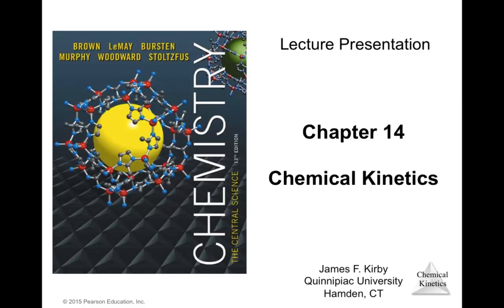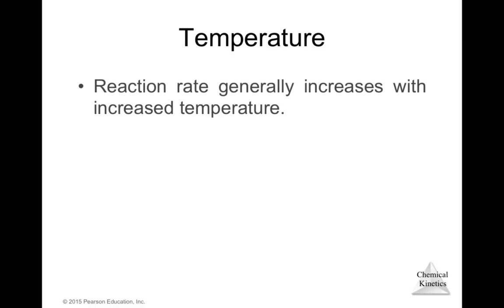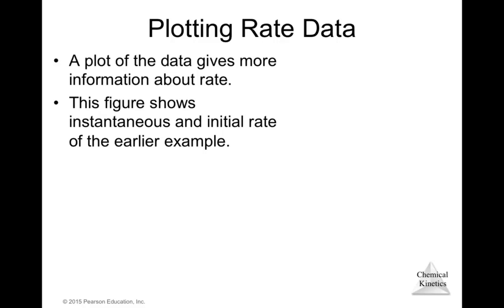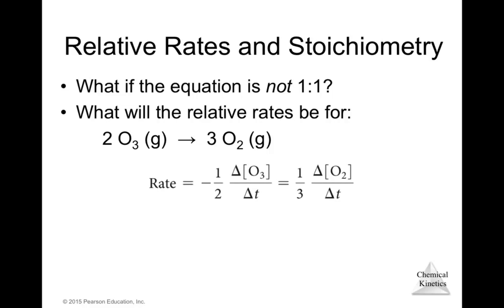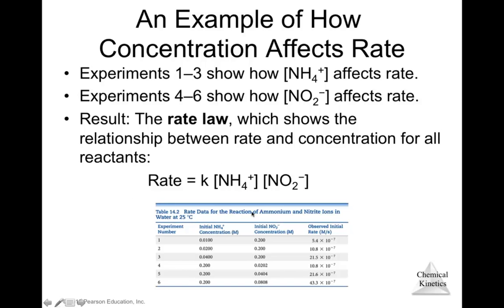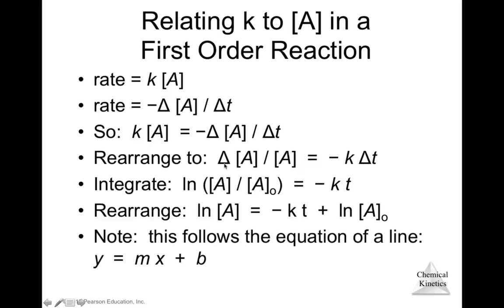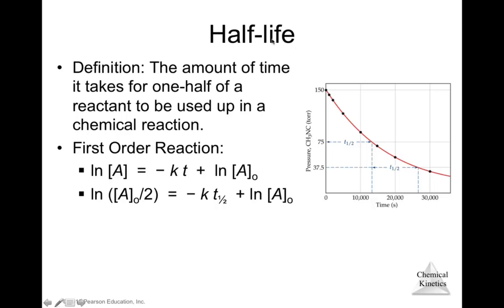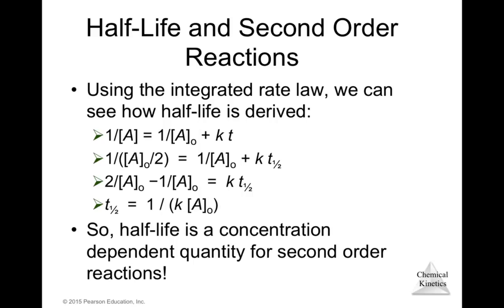Module 14 - 1 of 2